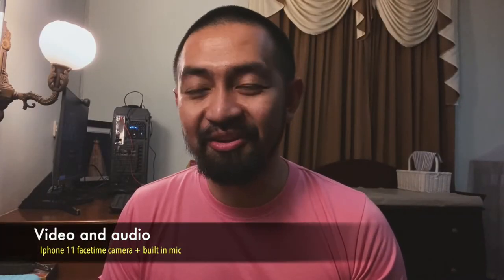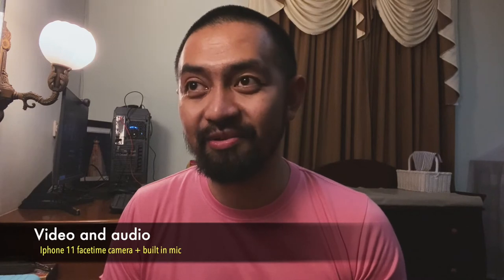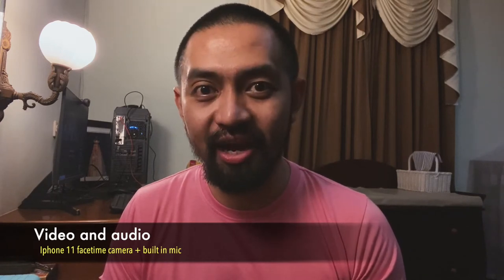Return to Pooh Corner Acoustic Cover | Boya BY MM1 for Music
Finally, I get to post a video. I was so occupied with work and taking care of my twins, I had to sneak 10 - 20 minutes of my day to play my guitar and record a video, haha. This time, I recorded myself playing one of my favorite Kenny Loggins songs, Return to Pooh Corner. The acoustic guitar playing of this song is just amazing!

In this video, I recorded myself using my Canon M100 and a Boya BY MM1 external microphone. Crazy how good this $20 microphone is for music recording. Check it out!

Music cover: 1:24

Gears in the video:

Camera: Canon M100
External Mic: Boya BY MM1
Guitar: Yamaha F310
Video editor: Final Cut Pro X

Talking head part:
Camera: iPhone 11 (facetime camera)
Audio: iPhone 11 (Built-in mic)